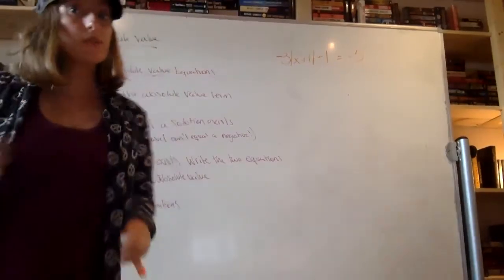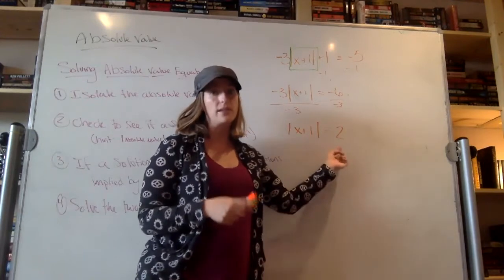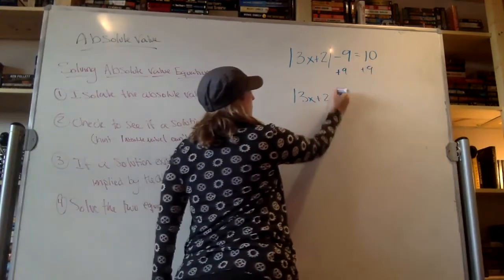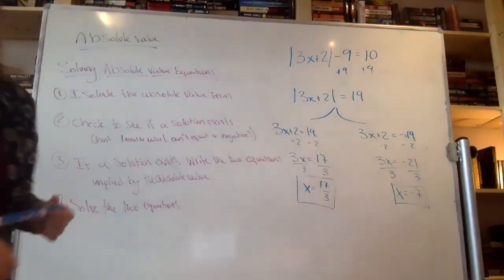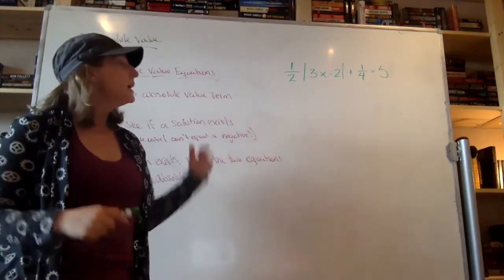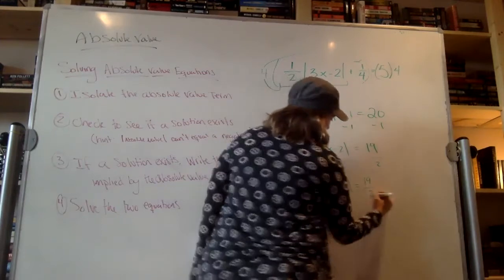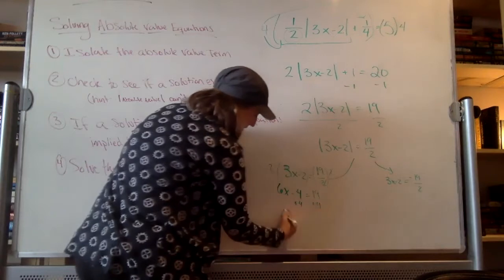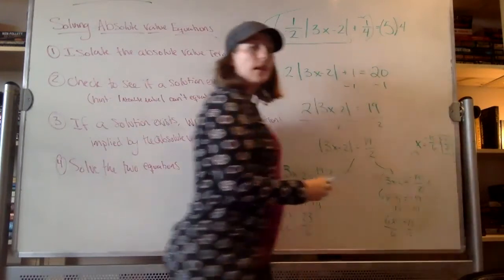Abs Value Equation Examples